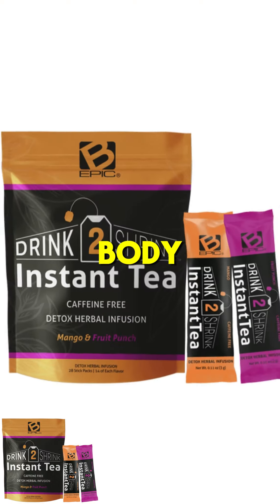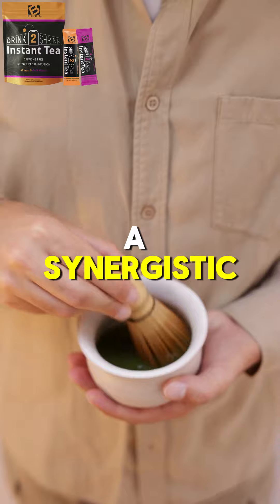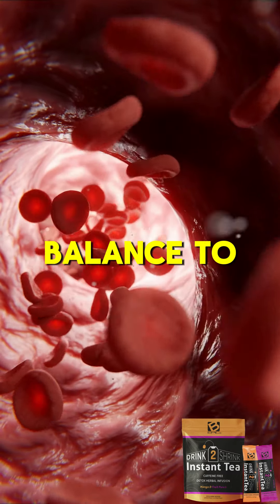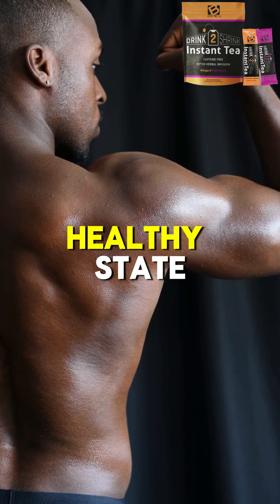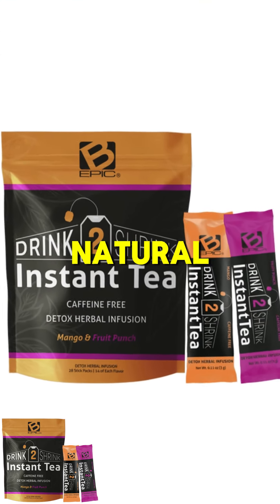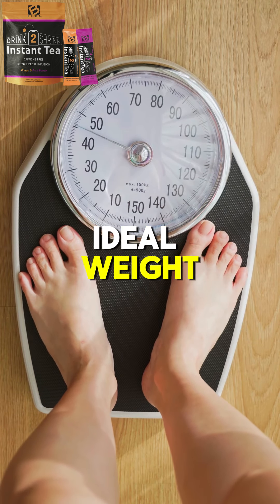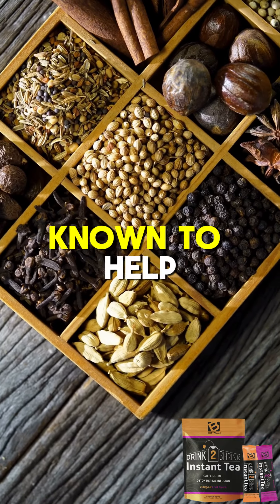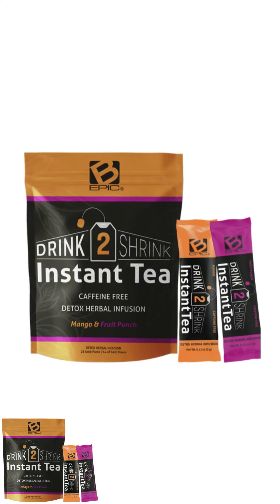B-Epic Drink2Shrink™ Instant Tea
For more information or to make an EPIC purchase from the company that knows High Nutrition Whole Food Supplements, visit: